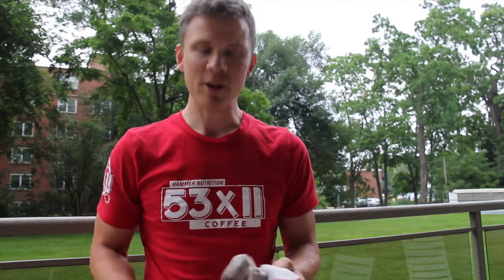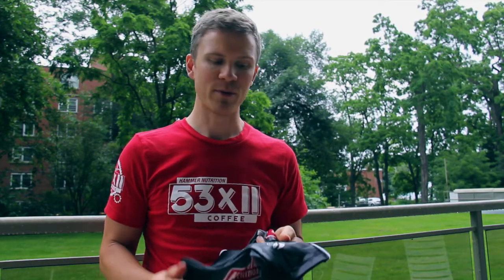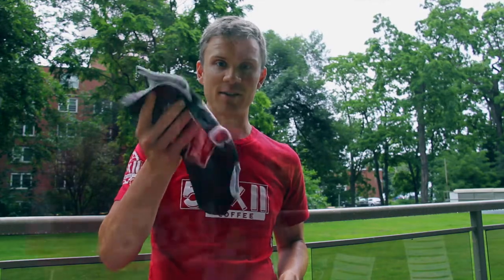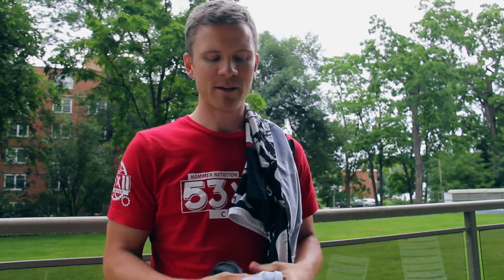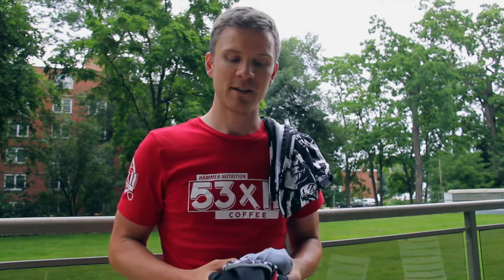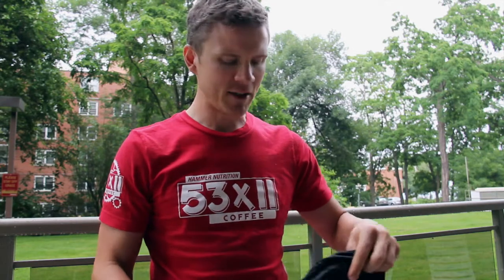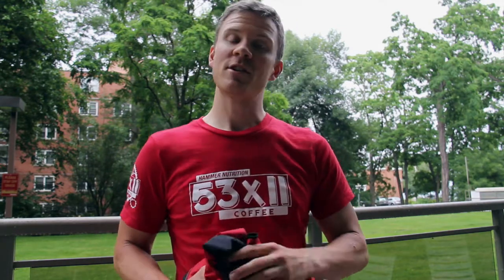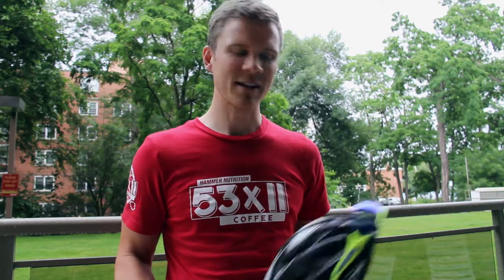Great Divide Clothing Considerations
A general overview of clothing considerations (while riding) for our tour along the Great Divide Mountain Bike route.